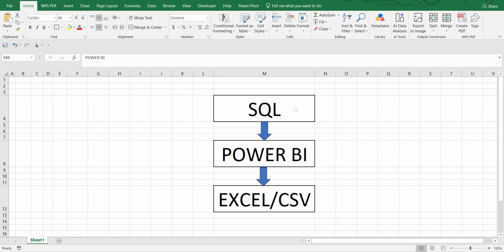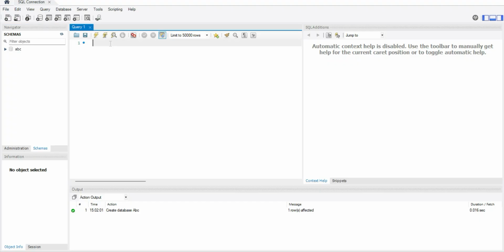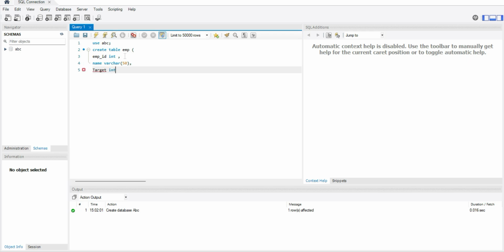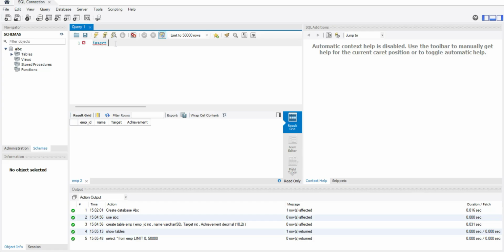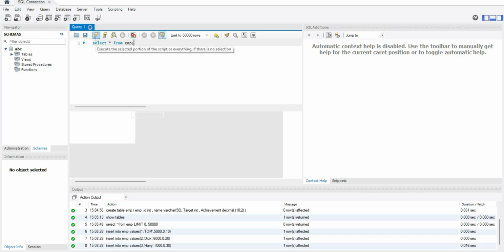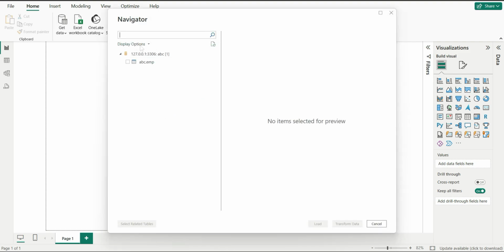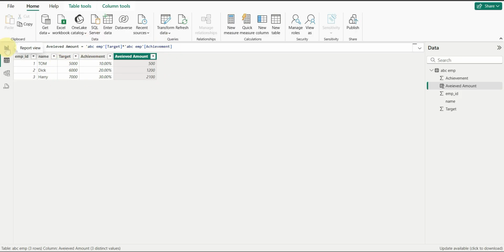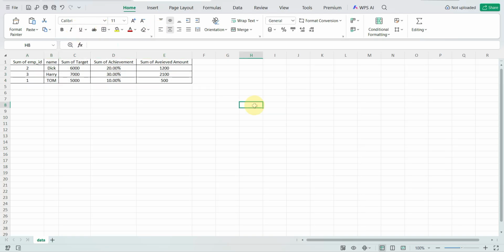How Data Flows from SQL to Power BI to Excel | Complete Tutorial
🚀 Want to understand how data flows from SQL Server to Power BI and finally to Excel/CSV?

In this complete tutorial, I'll walk you through the entire end-to-end process—from creating a table in SQL, inserting data, connecting SQL with Power BI, transforming the data, building reports, and exporting the results to Excel/CSV.

📚 What you'll learn:

✅ Create tables in SQL
✅ Insert data using SQL queries
✅ Connect SQL Server to Power BI
✅ Import and transform data
✅ Build Power BI reports
✅ Export reports to Excel/CSV
✅ Understand the complete data flow architecture

This tutorial is perfect for:

SQL Beginners
Data Analysts
Anyone learning Power BI from scratch

⏱️ Chapters
00:00 Introduction
00:30 Create Data in Excel
02:45 Create SQL Table
05:30 Insert Data into SQL
08:15 Connect SQL with Power BI
11:30 Load & Transform Data
14:00 Export to Excel/CSV
15:30 Summary

SQL Tutorial
Power BI Data Flow
Excel
CSV
Data Analytics
Business Intelligence
Power BI World

Based on your channel's recent growth (84+ subscribers and consistent uploads), this is the kind of tutorial that has a good chance of becoming one of your better-performing long-form videos because it solves a common beginner problem with a complete, practical example.